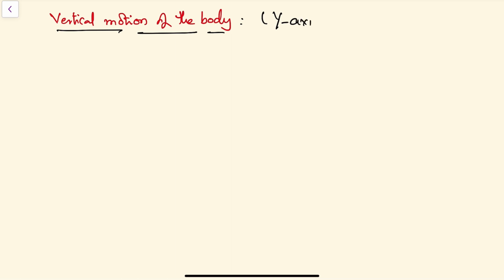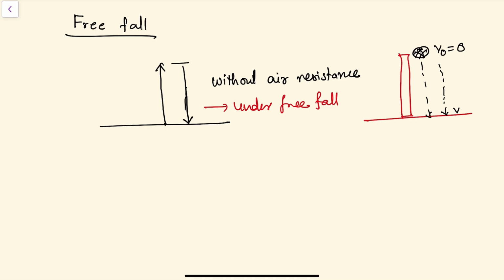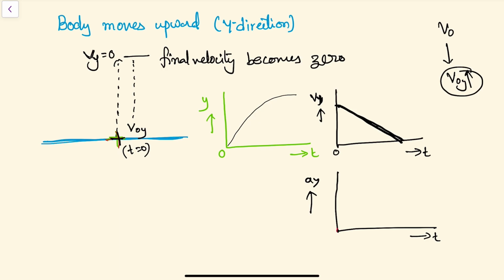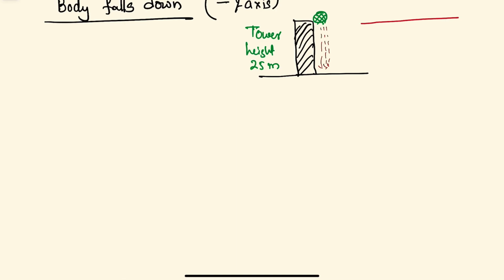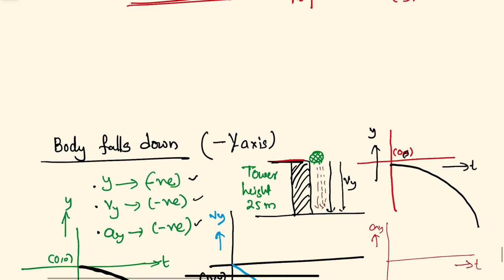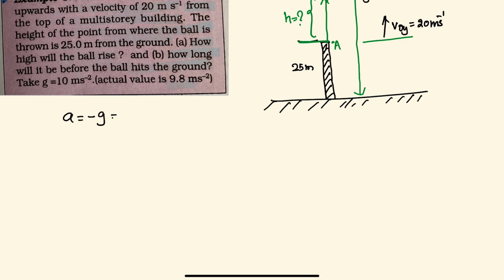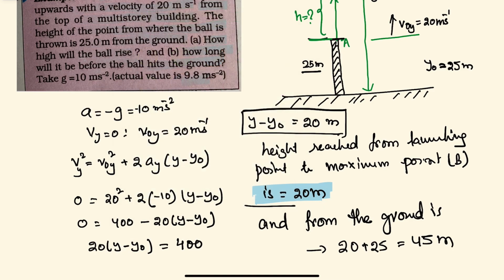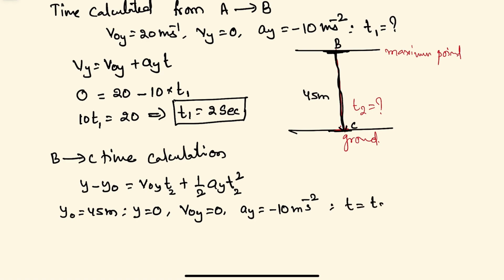11th Class Physics Chapter 3 video 1 Motion in straight line sign conventions of free fall